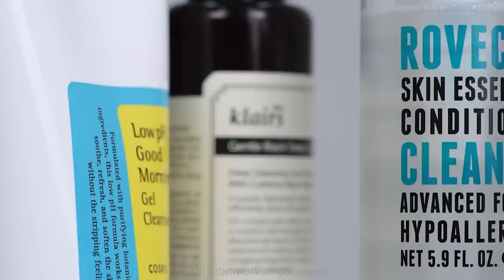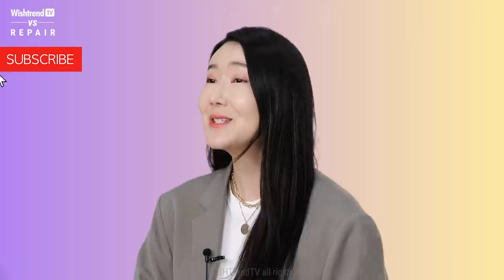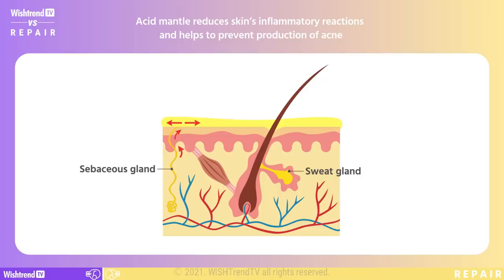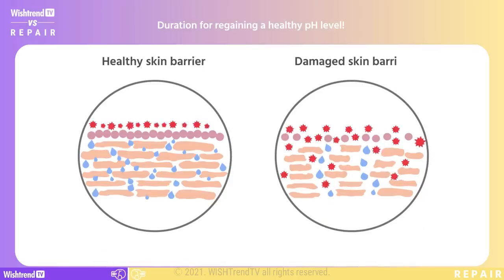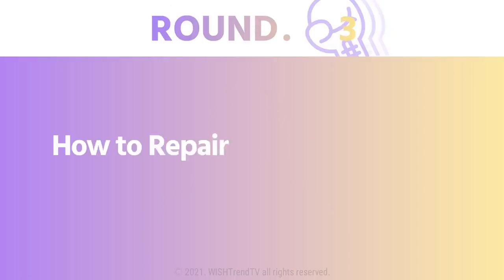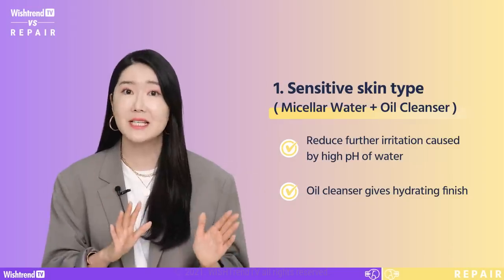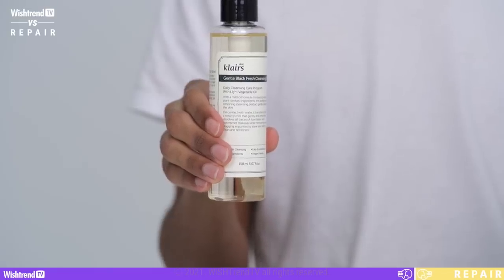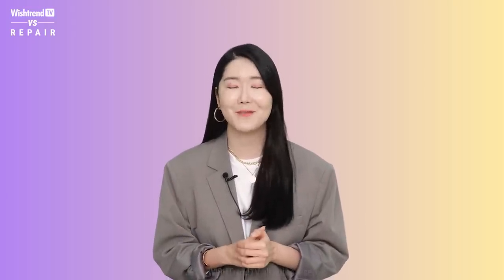Proper Cleansing for Repairing Skin BarrierㅣWishtrend TV VS Repair EP2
Low pH cleansers are effective on acne-prone, dry, flaky skin that needs repairing?! The first step out of the three is needed to repair a skin barrier, cleansing! Find out which low pH cleansers work well on each skin type through the video 💜

▶ Do you want to watch another episode of the Wishtrend TV VS Repair series? Click here!

▶ FEATURED PRODUCTS
💜Low pH cleansers that recommended for each skin type!💜

*Sensitive Skin
☀️️ [ Rovectin ] Clean Marine Micellar Deep Cleansing Water

*Dry Skin
☀️️&🌙  [ Klairs ] Gentle Black Deep Cleansing Oil

*Combination Skin
☀️️ [ I’m From ] Fig Cleansing Balm

*Oily Skin
☀️️ [ Klairs ]  Gentle Black Fresh Cleansing OIl

🧡Other Gentle Low pH Cleanser recommendations🧡
*Foaming type
[Klairs] Rich Moist Foaming Cleanser

*Powder type
[By Wishtrend] Green Tea & Enzyme Powder Wash

▶TIMESTAMP
0:00 VS Repair Part2. Cleansing
0:44 What is an Acid Mantle?
2:33 How to Choose the Right Cleanser for a Damaged Skin Barrier
6:07 How to Repair Skin by Cleansing for Each Skin Type